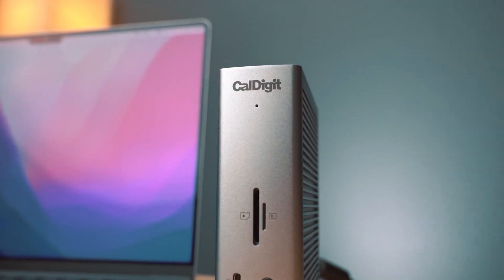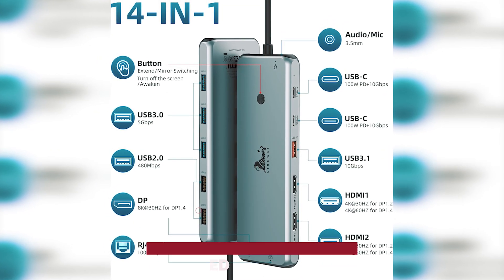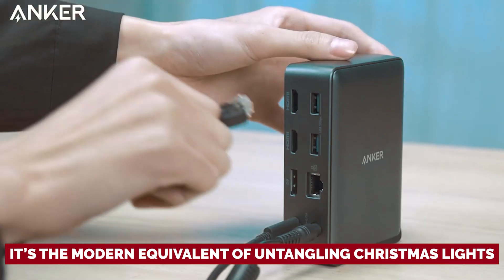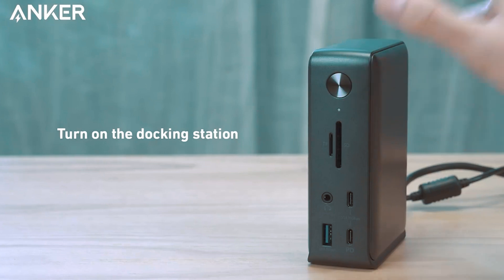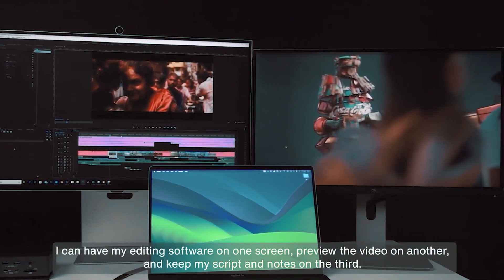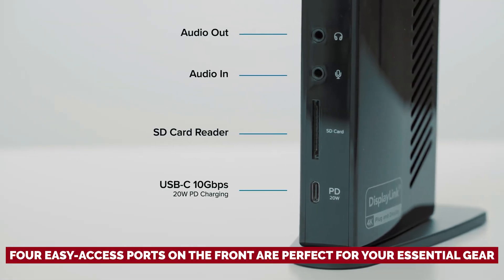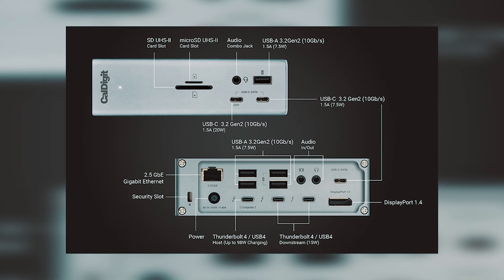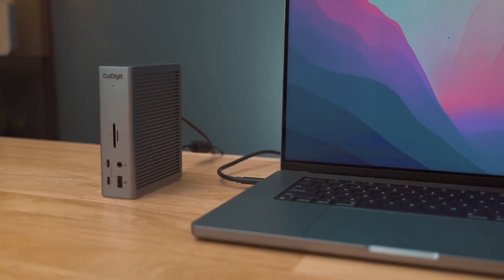Top 5 Docking Stations to Supercharge Your Work Setup in 2025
➡ Links of the Best Docking Stations we listed in this video.

1. CalDigit TS4 – Best Docking Station Overall

2. Plugable 4K USB C – Best Docking Station for Multiple Screens

3. Ivanky FusionDock Max 1 – Best Docking Station for MacBook Pro Power Users

4. Anker 13-in-1 USB-C – Best Docking Station for Simultaneous Charging

5. LIONWEI 13 in 1 USB C – Best Budget Docking Station

This video reveals the best docking stations of 2025, perfect for productivity power users, creatives, and multitaskers. The CalDigit TS4 is a high-performance hub packed with ports and flawless reliability. Plugable’s 4K USB-C dock is ideal for those running dual or triple monitors. MacBook Pro users will love the Ivanky FusionDock Max 1, purpose-built for Apple ecosystems. The Anker 13-in-1 USB-C excels in charging and device management simultaneously. And for an affordable yet capable option, the LIONWEI 13-in-1 gives budget-conscious users excellent value without sacrificing key features.